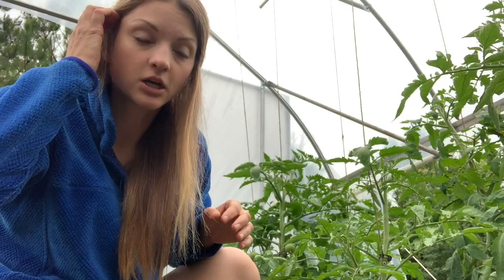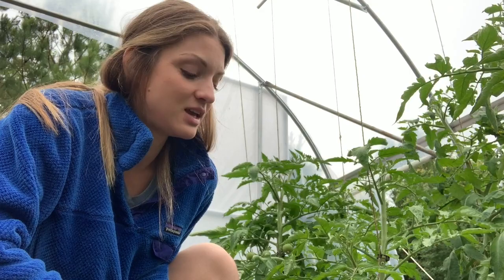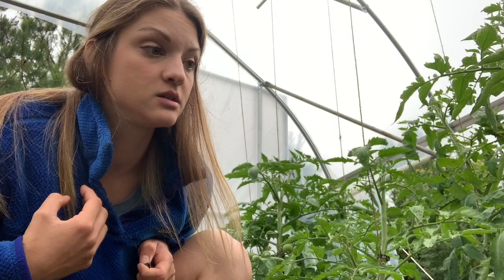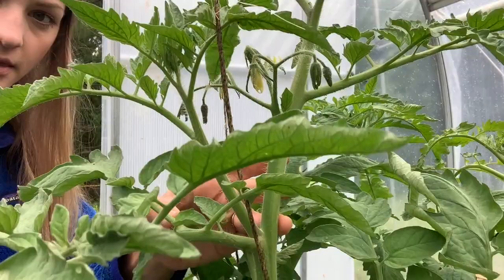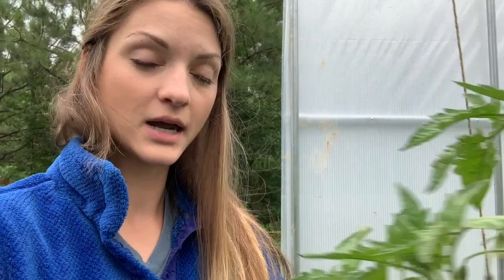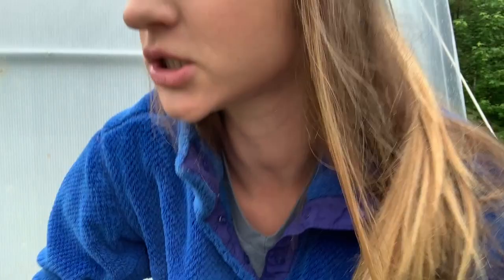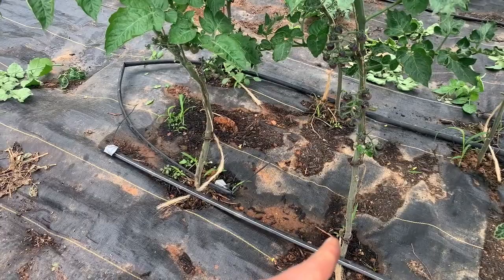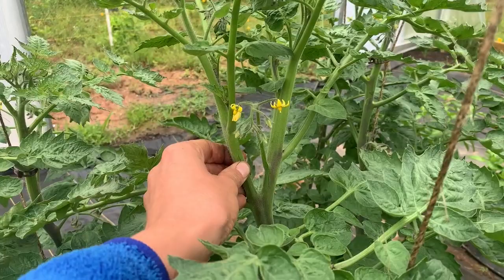Tomato PRUNING 101|Trying out a new pruning technique